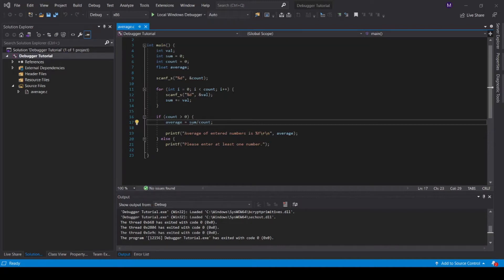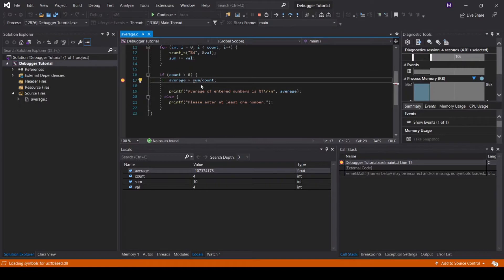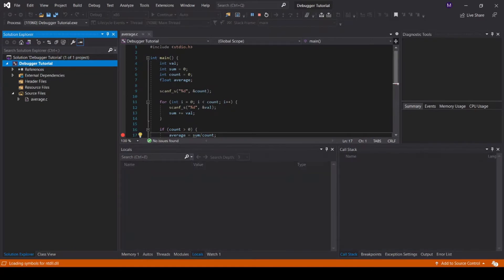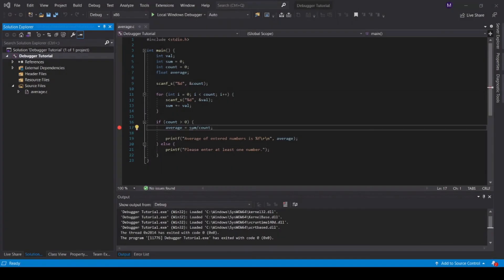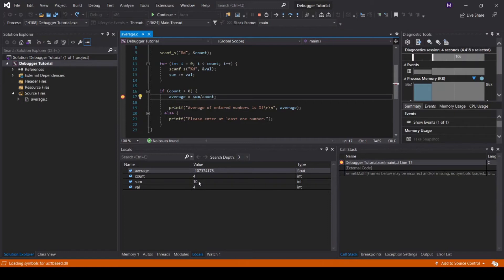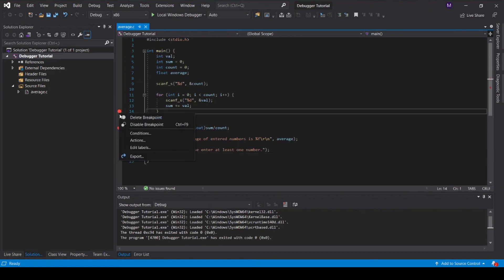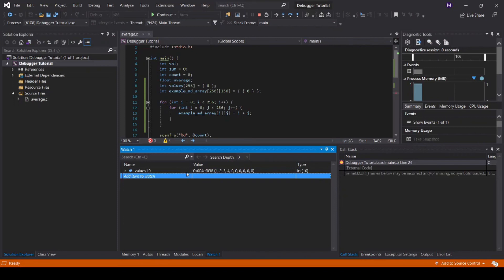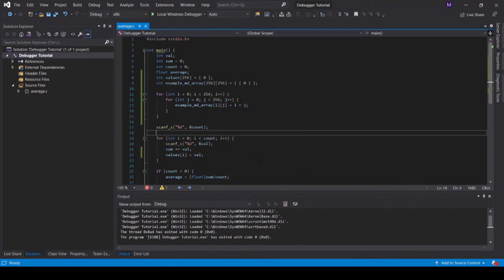Visual Studio 2019 Debugger Tutorial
This video will teach you the basics of the Visual Studio 2019 Debugger, specifically in regard to debugging C programs. Concepts covered includes breakpoints, control functions, viewing program data state, and some helpful tips and tricks. I will also go over a simple example using the debugger.

01. 00:00 - What is a debugger?
02. 00:30 - Breakpoints
03. 01:32 - Step Into
04. 01:54 - Step Over
05. 02:03 - Step Out
06. 02:23 - Restart & Stop
07. 02:35 - Viewing State: Locals
08. 03:08 - Viewing State: Watches
09. 03:36 - Viewing State: Memory
10. 03:55 - Debugging Example: Intro
11. 06:36 - Tips & Tricks: Conditional Breakpoints
12. 07:19 - Tips & Tricks: Changing Next Line
13. 07:34 - Tips & Tricks: Viewing Single & Multi Dimension Arrays
14. 08:52 - Tips & Tricks: Removing & Disabling Breakpoints
15. 09:37 - Outro

Credits:
Video produced by Ethan Joyce